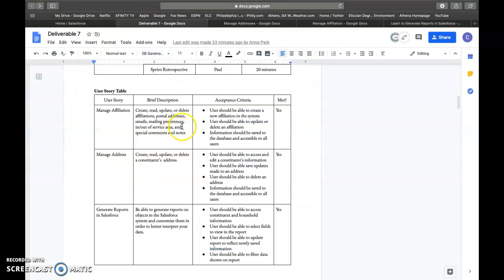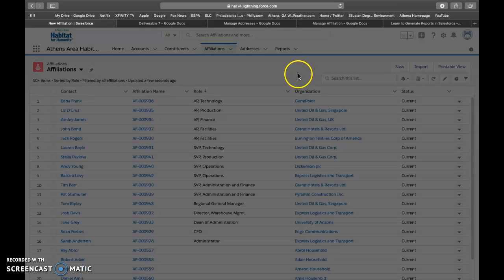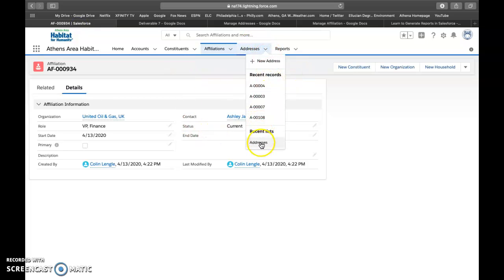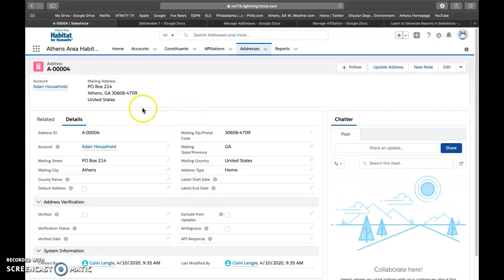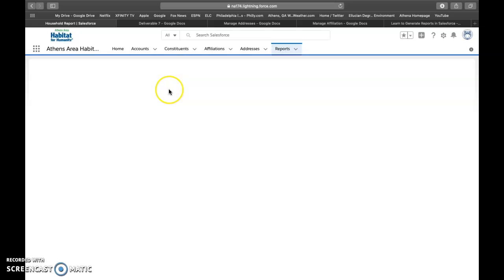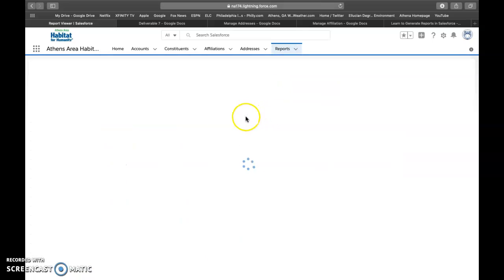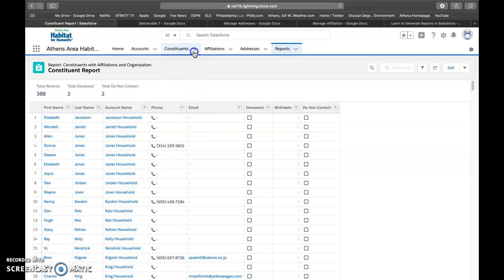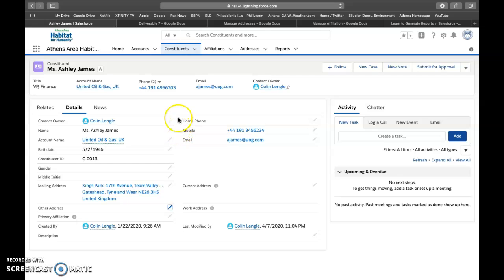Sprint Review 3